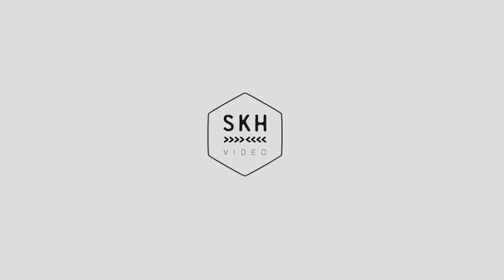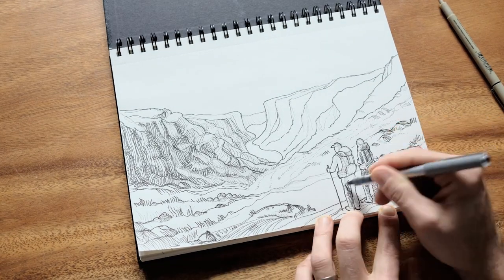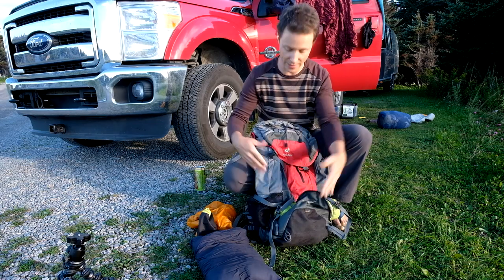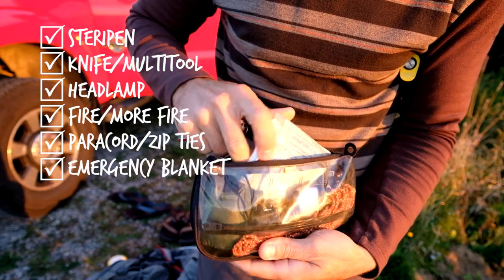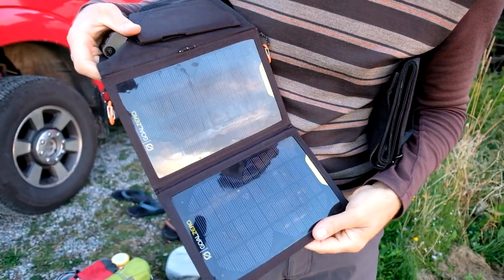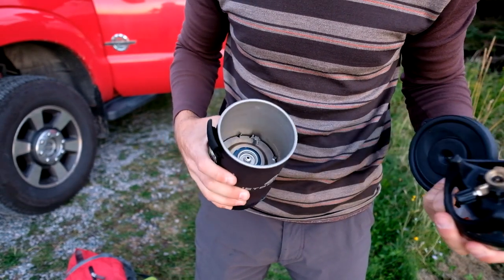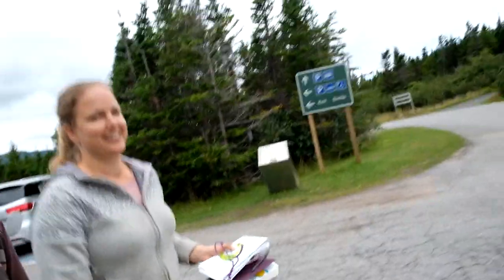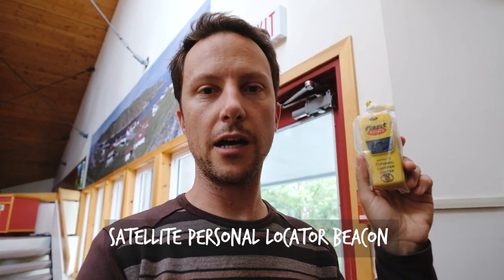Preparing for the Long Range Traverse in Gros Morne National Park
Preparing for the Long Range Traverse in Gros Morne National Park should be taken very seriously.  There are many details and essential items that must not be overlooked for the sake of comfort and safety. In this vlog I prepare for the 5 day journey into the wilderness and share some of my essential items for backpacking.

GEAR MENTIONED IN THE VIDEO:

Backpack – Deuter Futura Pro 42
Camera pouch – OP/TECH Soft Pouch

Survival Kit:
Pouch – Sea to Summit See Pouch
UV Water Purifier – Steripen
Knife or multitool – Victorinox Swiss Army
Spare headlamp – Black Diamond Spot
Paracord – 550lb Nylon Paracord
Emergency blanket – SOL Survive Outdoors Longer
Sunscreen – Banana Boat 1fl. ounce
Gorilla/Duct tape – SOL 2”x50” Rolls
Compass – Suunto A-30L

Solar Panel – Goal Zero Nomad 7W
Solar Panel – Goal Zero Nomad 20W
Primary headlamp – Foxelli 280 lumen
Sandals – Chaco Men's Z1
Dry bag – Sea to Summit eVAC Dry Sack
Cook stove – Jetboil Flash
Pocket Trowel – Sea to Summit iPood

I travel North America full time. I’ve decided to start sharing my day to day experiences while exploring the United States, Canada and Mexico with a home on wheels. This is not a vacation. It is a nomadic lifestyle that I sustain by working as a professional photographer while traveling. I aim to bring you videos each week that entertain, educate and inspire.

ABOUT SETH K. HUGHES

I am a professional photographer, a Fujifilm ambassador and a guy who loves to travel with an Airstream. I left the great state of Colorado in 2014 and I’ve been exploring North America ever since with my wife and our dog.

My essential photo gear:

⟶ Fujifilm X-Pro2
⟶ Fujinon XF14mm f/2.8 R
⟶ Fujinon XF35mm f/1.4 R
⟶ Fujinon XF50-140mm f/2.8 WR